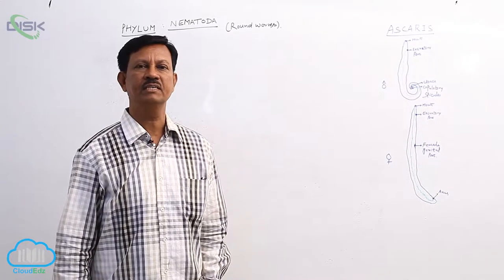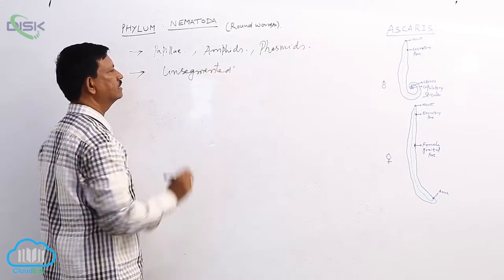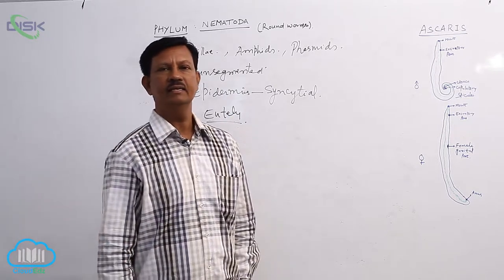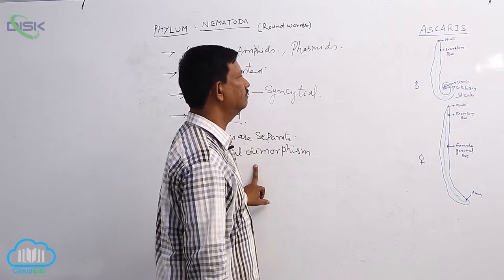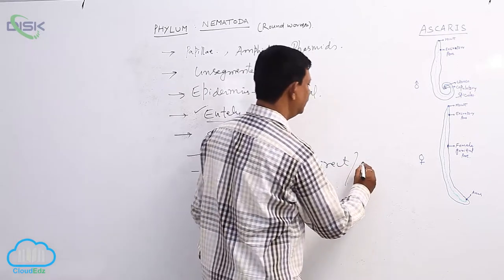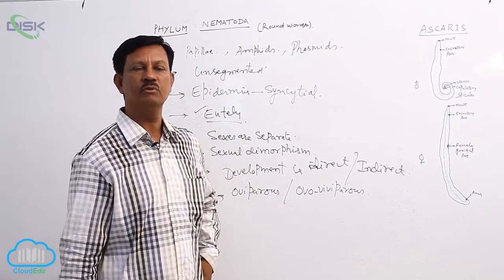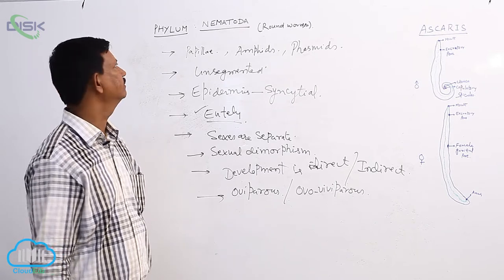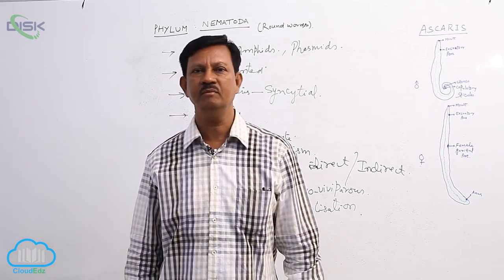PH NEMATODA || Phy nematoda sense organs || Disk Telangana